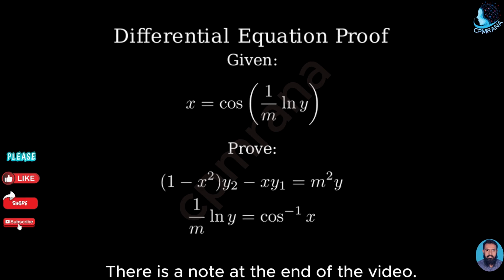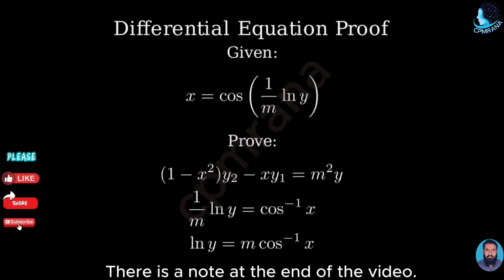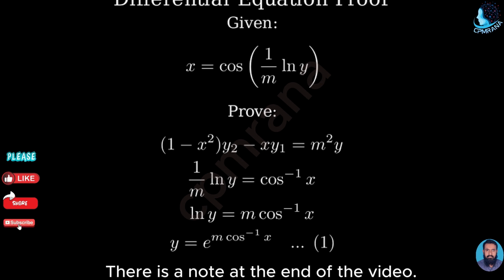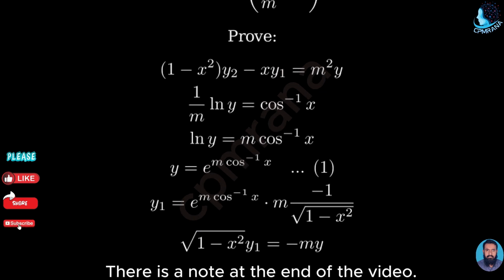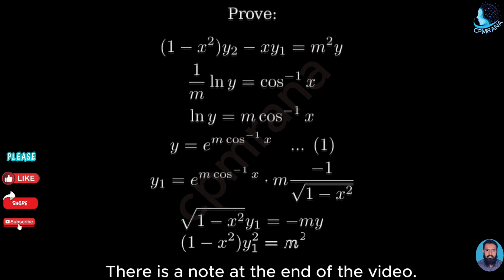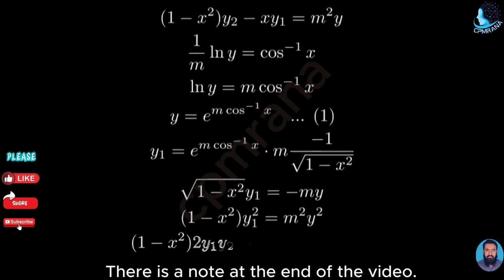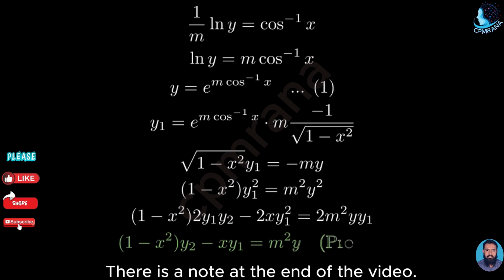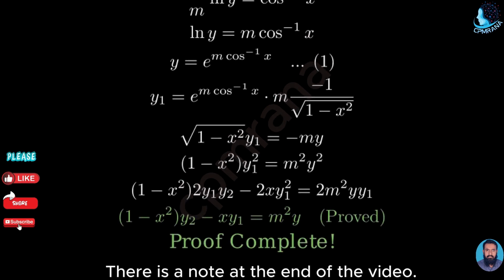Differential Equations: x=cos⁡(1/m ln⁡y), Step-by-Step Guide to Solving (1-x^2)y_2-xy_1=m^2 y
Question:
Given x=cos⁡(1/m ln⁡y), prove that (1-x^2)y_2-xy_1=m^2 y.

Unlock the secrets to solving complex differential equations with our in-depth tutorial! This video guides you through a detailed, step-by-step process to prove (1-x^2)y_2-xy_1=m^2 y. Ideal for students and math enthusiasts alike, you'll learn the intricacies of algebraic manipulation and differentiation. Enhance your skills and confidence with this expert walkthrough.